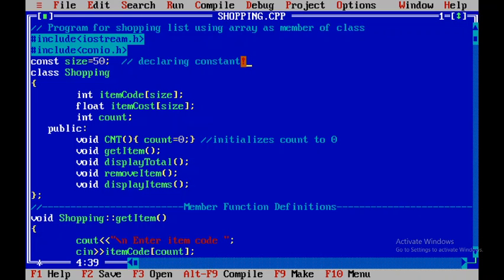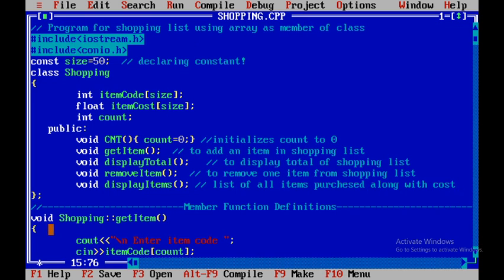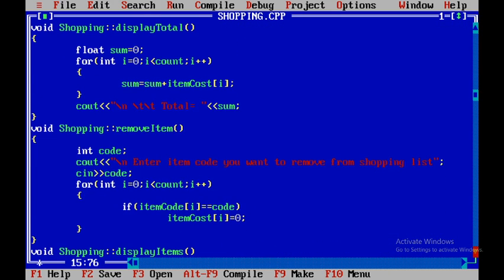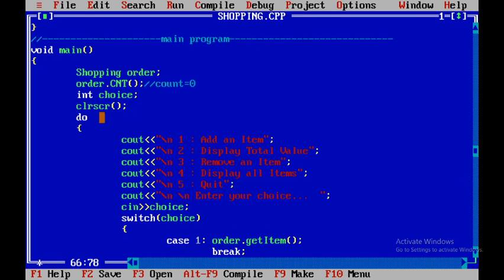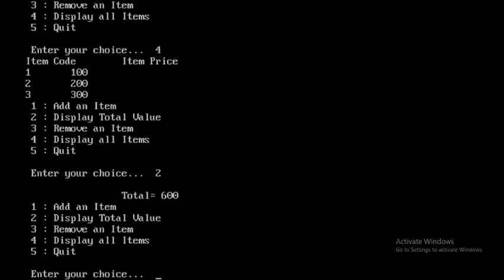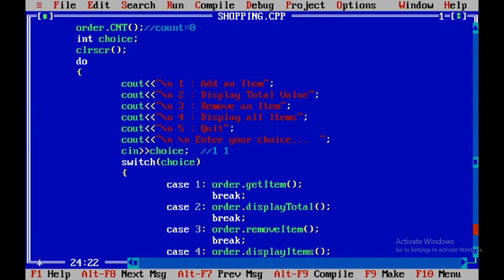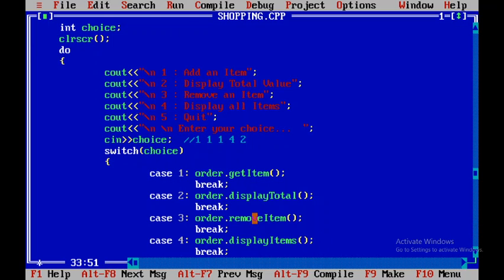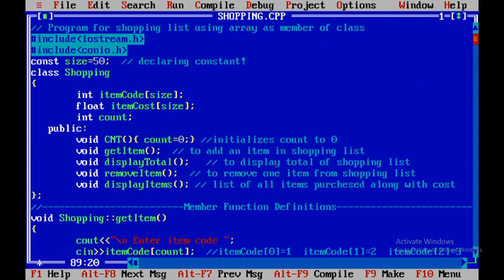Array within a class (C++)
Here you can learn how to use arrays in C++ class , as data member.
Explanation is given in detail.